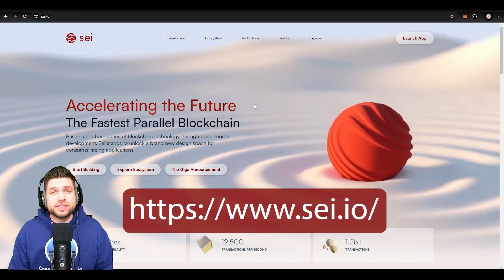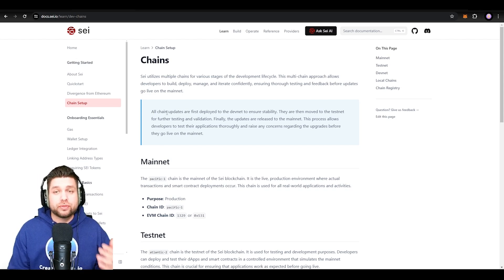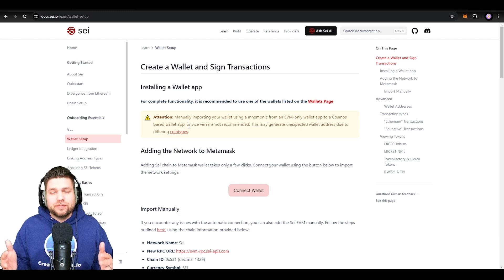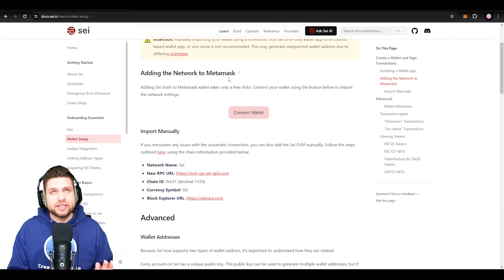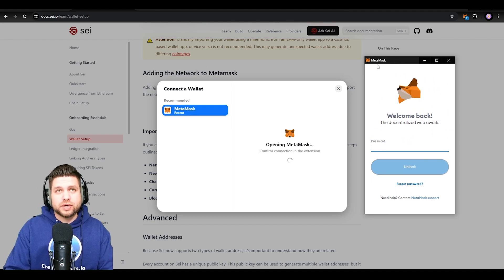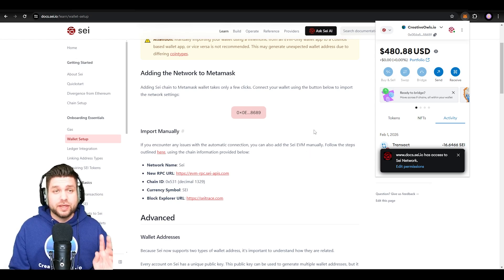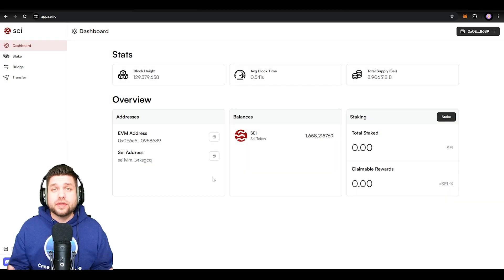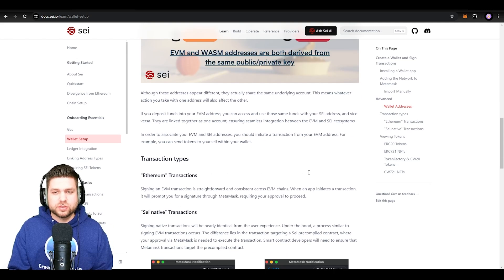How to connect your Meta Mask to the SEI Blockchain Network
Learn how to connect your MetaMask wallet to the SEI Blockchain Network in this easy-to-follow tutorial. We'll guide you through setting up MetaMask, adding the SEI network, and linking your wallet addresses. Start interacting with the SEI ecosystem today!